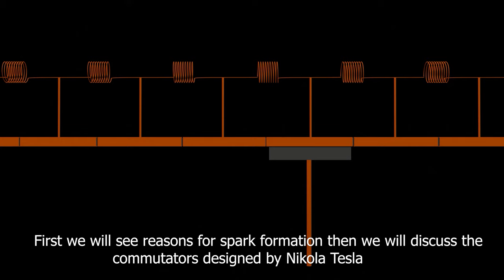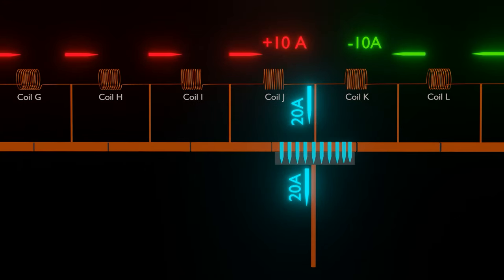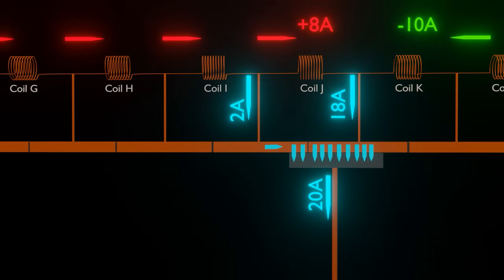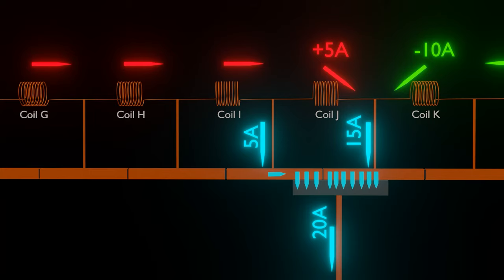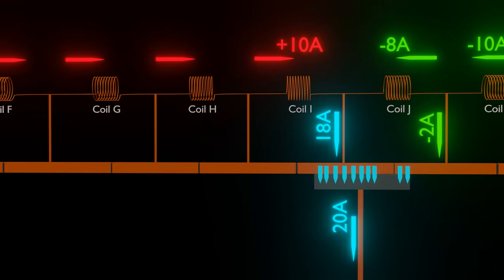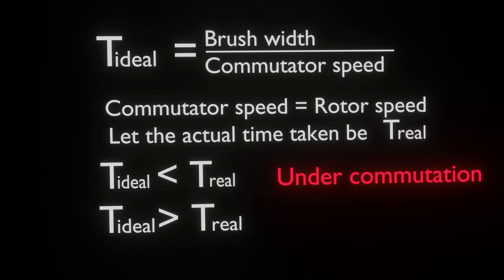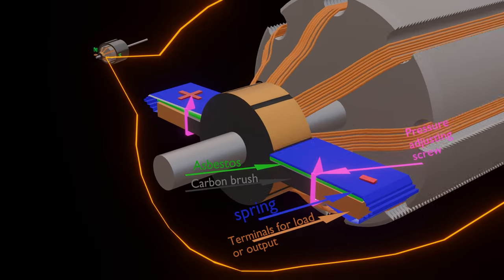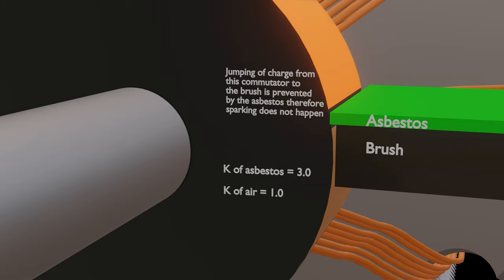Commutator sparking stop design by Nikola Tesla | Commutator in DC Motor | nikola tesla inventions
Query Discussed here

1.  Commutator sparking problem
2.  Commutator in DC Motor
3.  Commutator Sparking Solution given by Nikola Tesla
4.  How Commutator Works
5.  Nikola tesla inventions

About this video:
In this video you will get to know about the commutators designed by Nikola Tesla to prevent the Commutator Sparking. In dynamo electric machines there is a common problem of Commutator sparking. This Commutator Sparking can be reduced by various methods  but all those methods are not cost effective and sometimes they are not able to stop the Commutator sparking but Nikola Tesla stopped the Commutator Sparking by a simple design.

Things you will learn :
1. How to find Commutator Sparking solution in a Cheap way by using Nikola Tesla method

Reference - Nikola Tesla open source patent - 334823 / year 1886

0:00 Commutator Sparking Overview
0:49 Commutator in DC Motor
6:00 New Design of Commutator in DC Machine given by Nikola Tesla

In this Series of videos i will be making videos on Nikola Tesla . Currently I will be making videos on Nikola Tesla inventions . There are about 300 Nikola Tesla Inventions but many of them are still classified by the government so we call them Nikola Tesla Lost Inventions . In future I will also try to bring videos related to Nikola Tesla Lost Inventions if the government declassifies them .